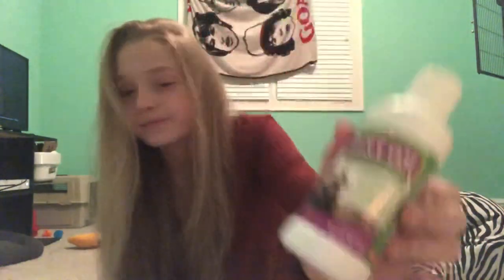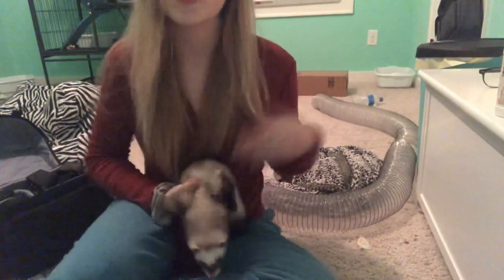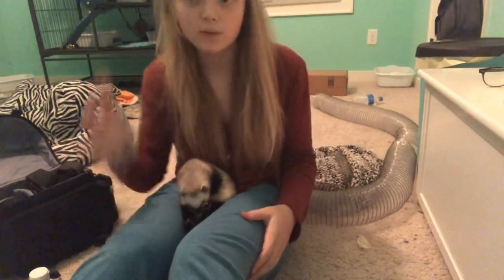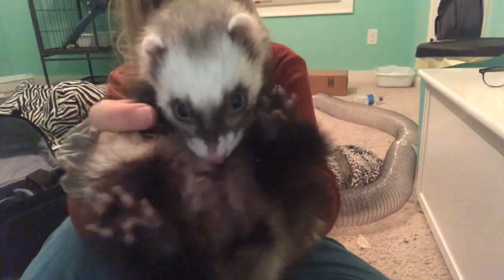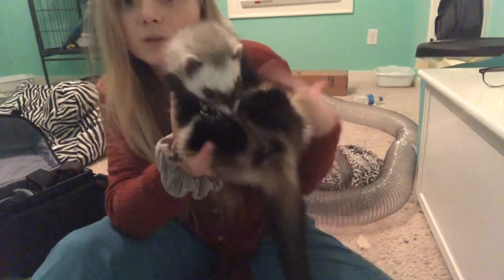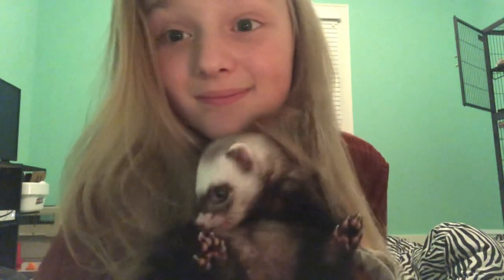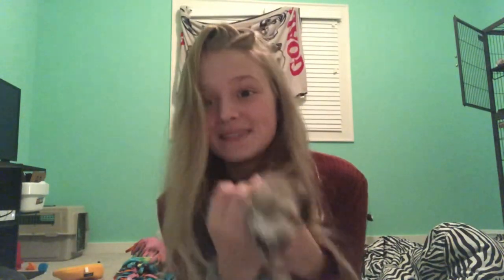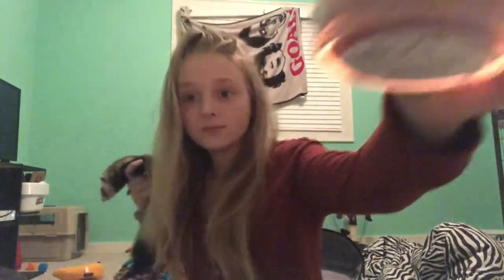How to clip your ferrets nails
I hope u enjoyed this!